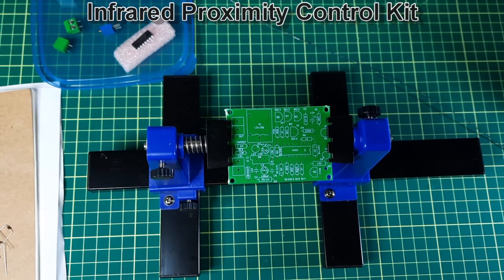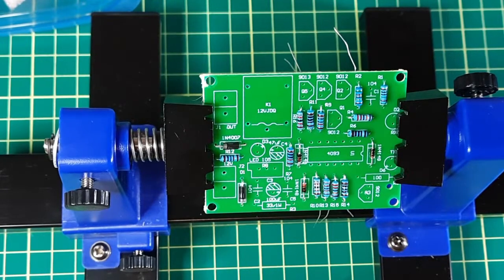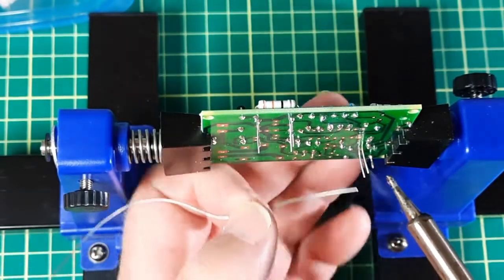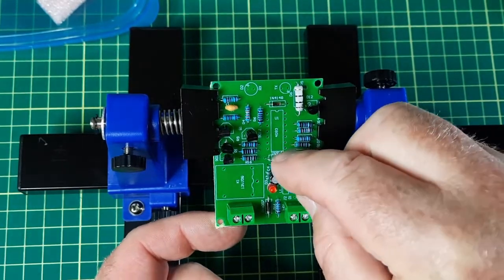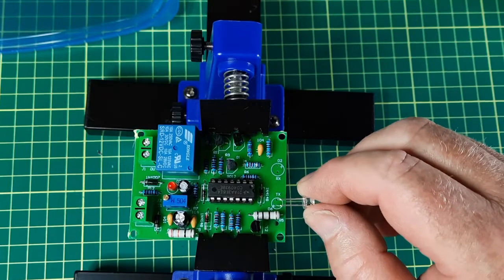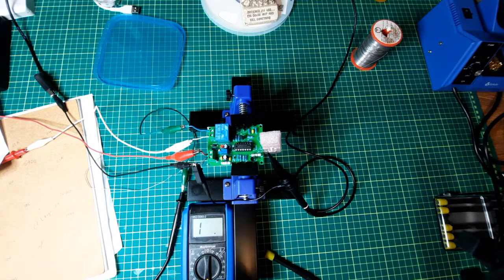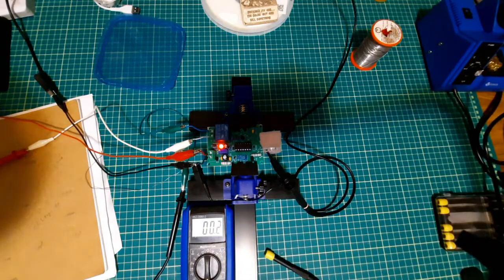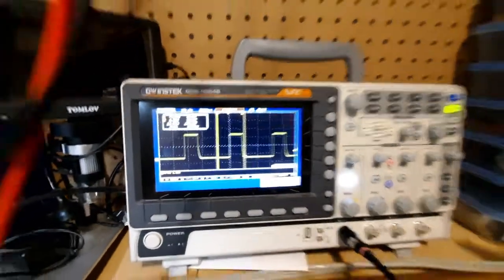Infrared Proximity Detector and Control Kit Easy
Cute electronics kit from your typical online suppliers. Uses through hole components so is very easy to solder, hence good training and learning electronics. Uses infrared to detect if an object has moved close enough to activate the relay.
Thought I had is mount it close to a switch and when the person is about to push the button, it activates a voice chip "Are you sure you want to touch it".
Ok Halloween is very close (-:
Waveform at the Transmit LED at 8:25
Uses a CD4093 Schmitt trigger NAND  gate, a few transistors both NPN and PNP.
The kit has minimum instructions but the circuit board is very self explanatory.

Have fun and don't forget "An active brain is a happy brain and promotes long life."